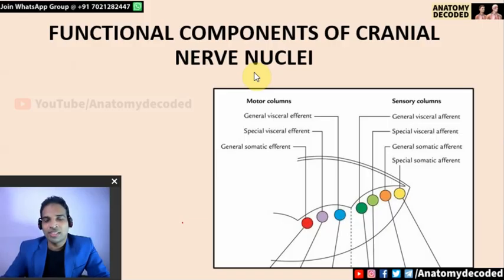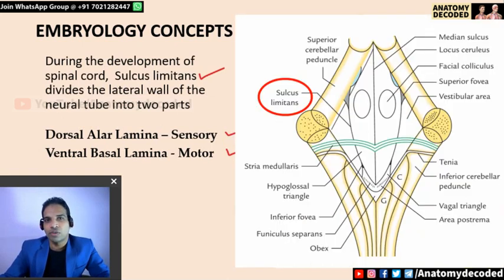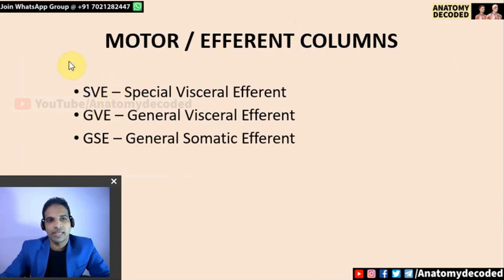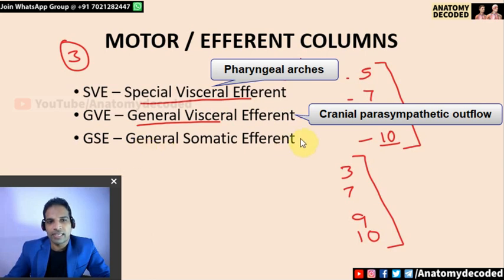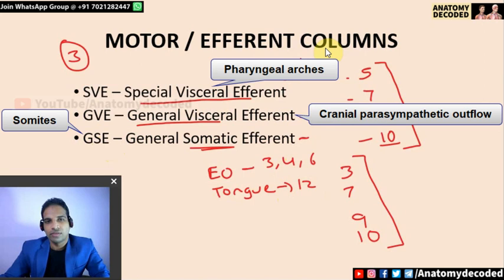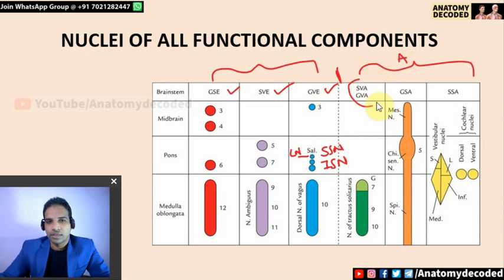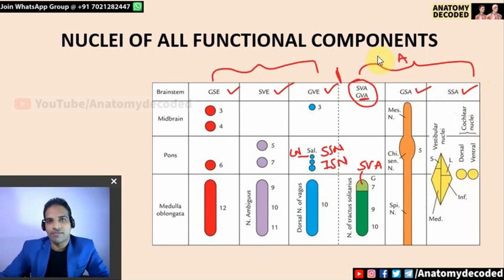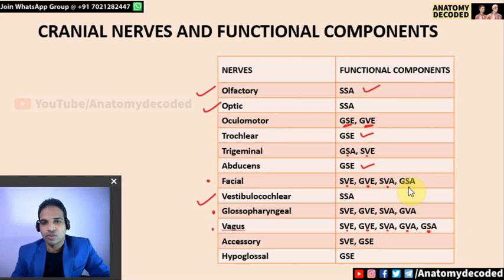Functional Components of Cranial Nerve Nuclei | Anatomy Decoded | Anatomy Lectures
Video Quickly covers the Functional Components of Cranial Nerve Nuclei in details

For PDF Handout - Send WhatsApp Message at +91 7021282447

Scroll down for PDF Handout Password

PDF Handout Password - FCAD